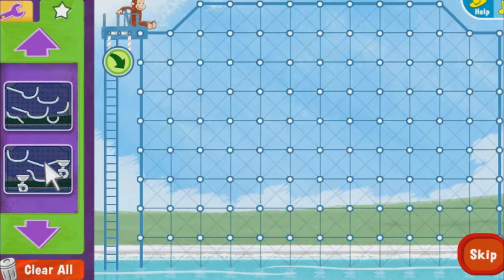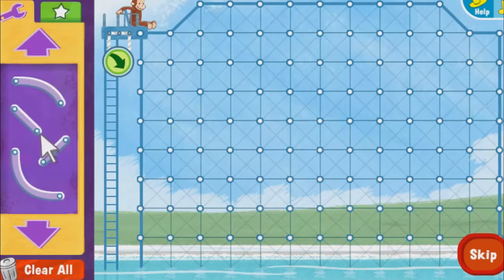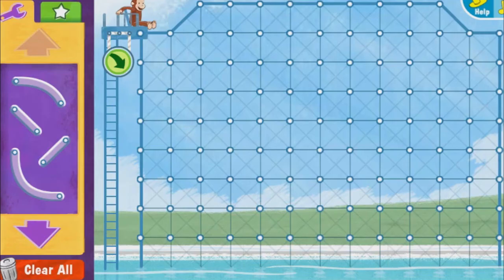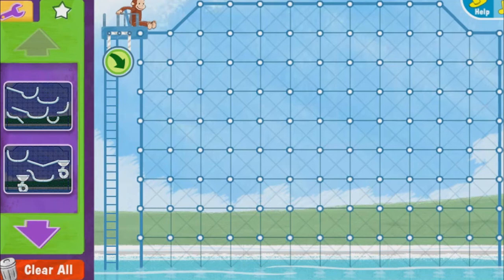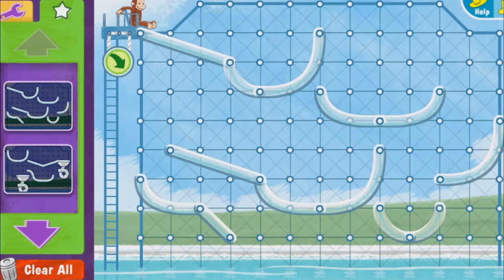Curious George Splash - tastic Water Slide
Curious George